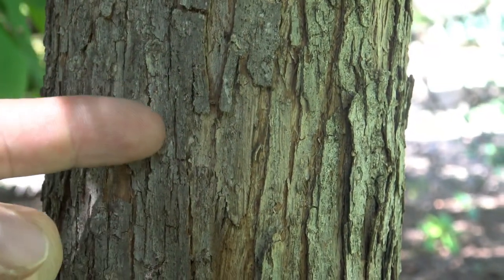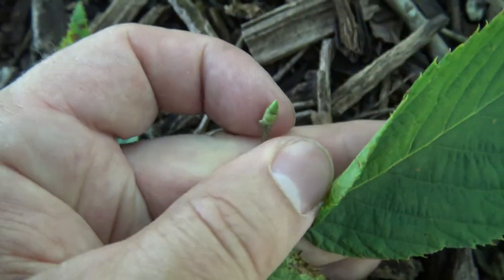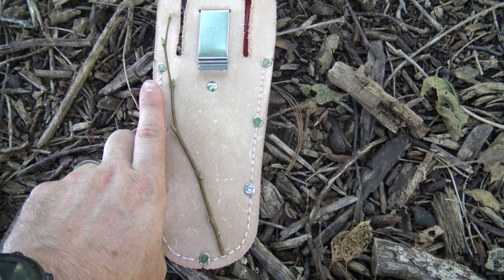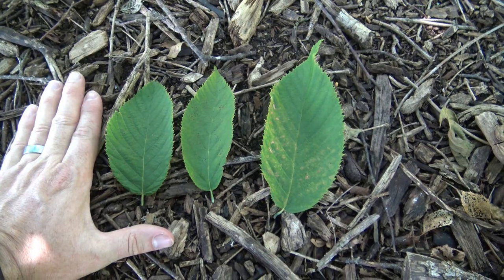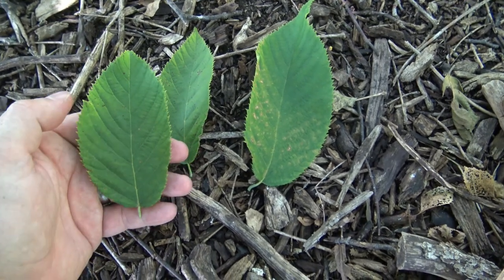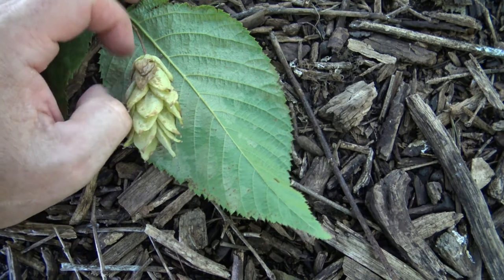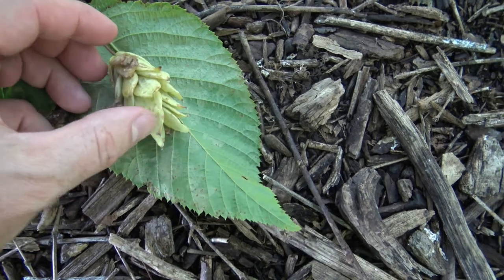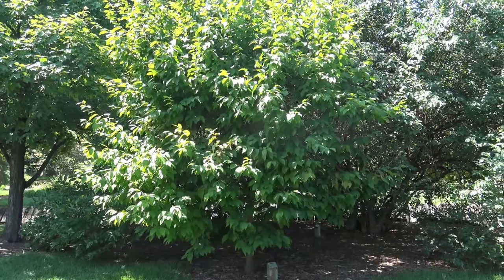Identifying ironwood (hophornbeam)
Identifying ironwood (hophornbeam) - Ostrya virginiana